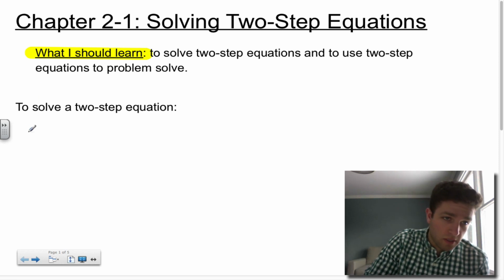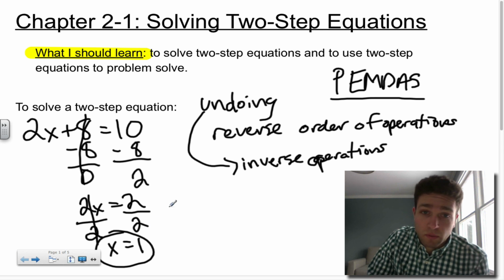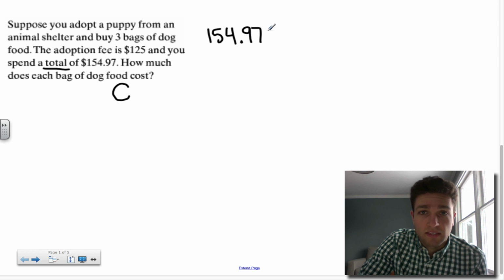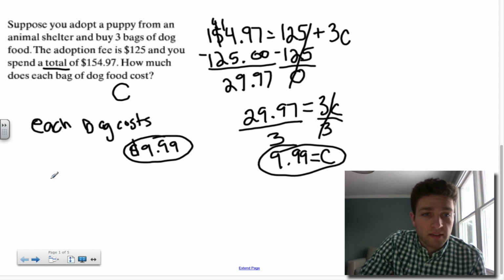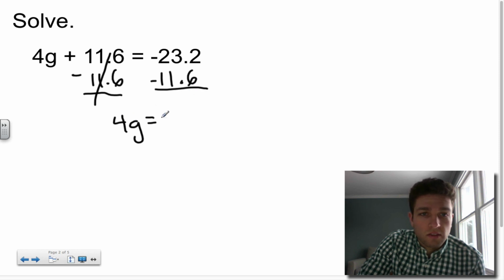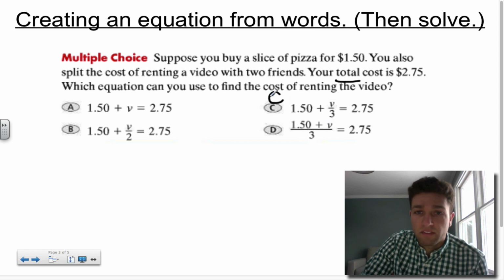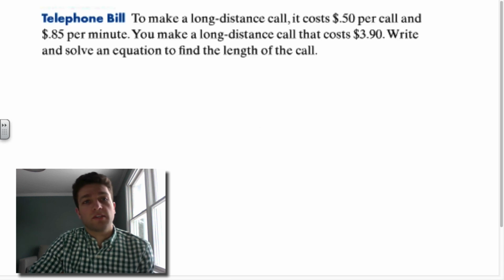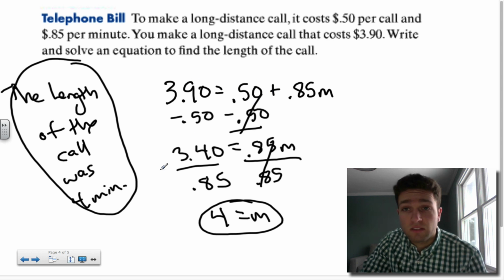Chapter 2, Lesson 1: Solving Two-Step Equations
Mr. Carapezza's 8th grade math lesson on solving two-step equations.